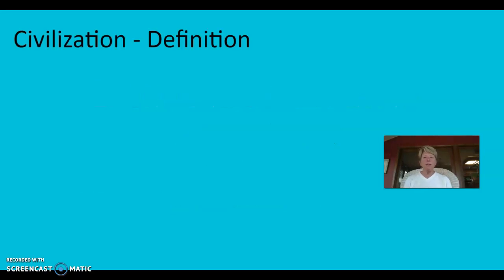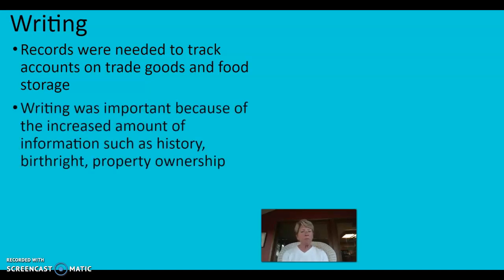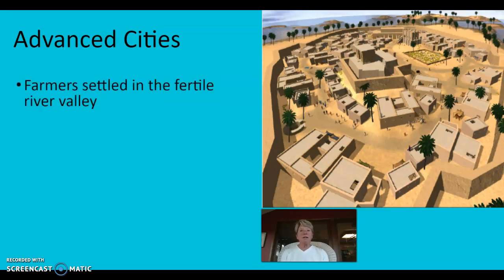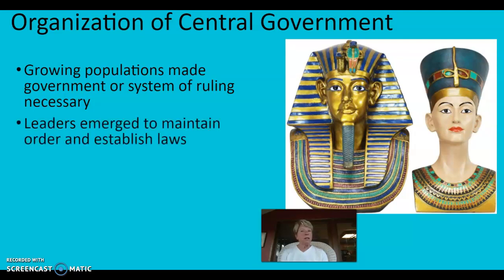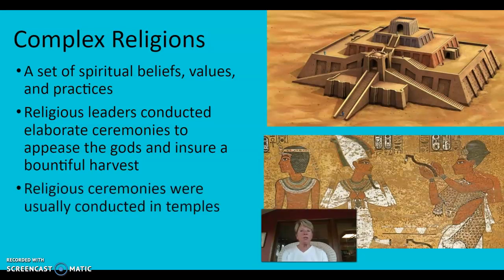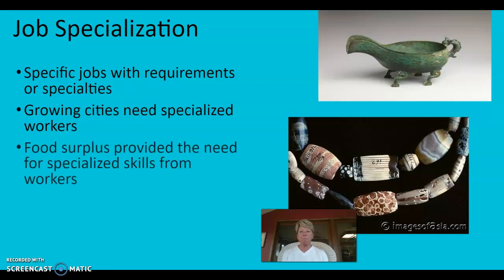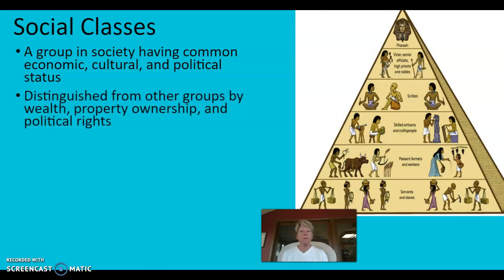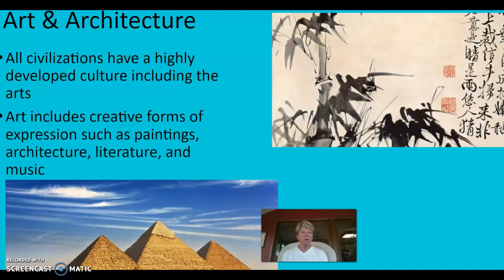Week 2 - Set 2 - Instruction 1 - Introduction to the characteristics of civilizations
eSacs World History - Sara Wyss - Wk 2 - Set 2 - Instruction 1, Introduction to the characteristics of civilizations